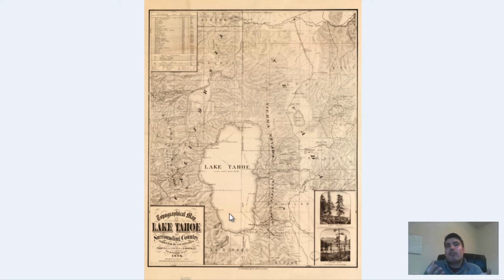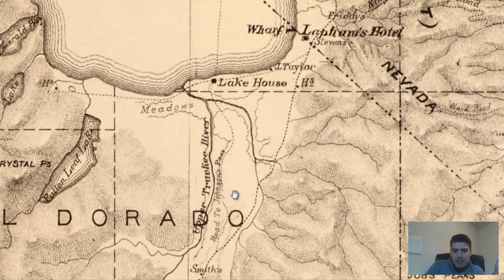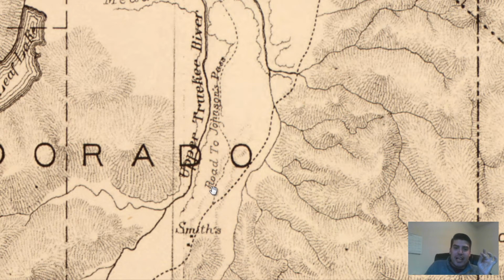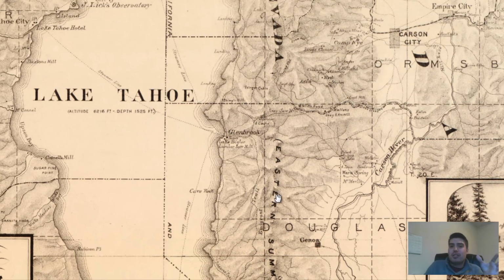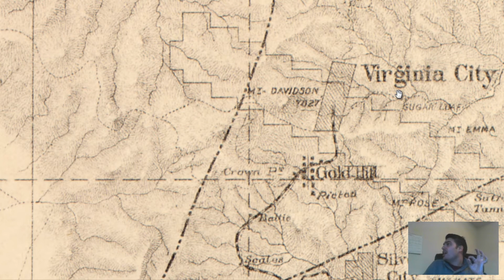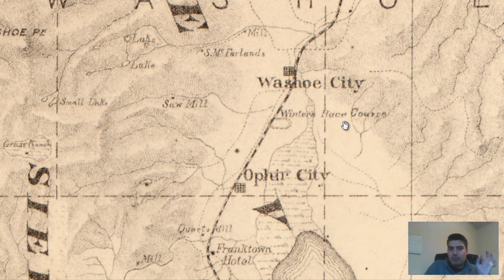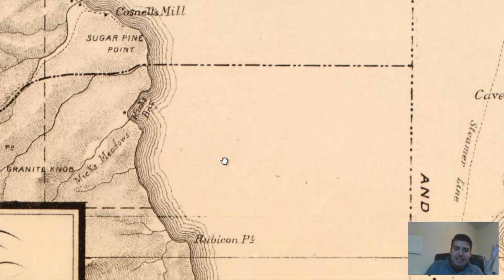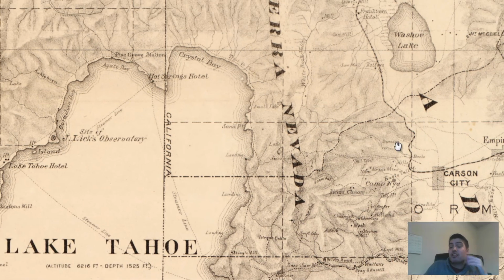Lake Tahoe California History and Geography (1874)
Lake Tahoe California history and geography is explored and examined from this vintage map that was originally produced in 1874. In the video we will discuss many geographical details as well as historical details while also exploring the vintage map displayed.

The historical topics discussed about this map range from mining, the local indigenous tribe known as the Washoe, tourism and the European explorers who 1st discovered Lake Tahoe.